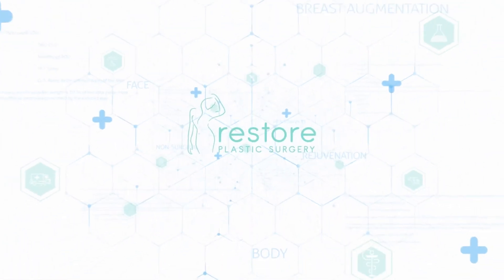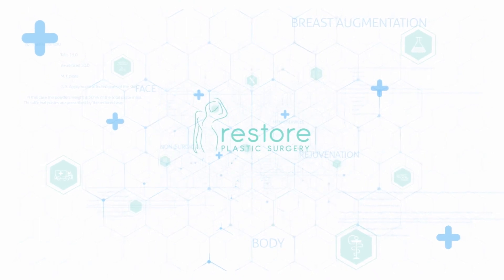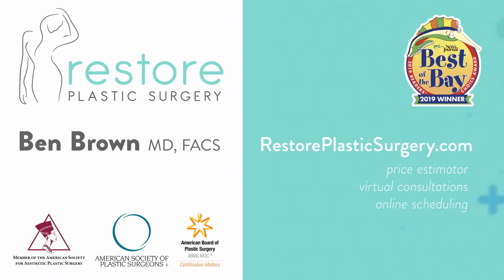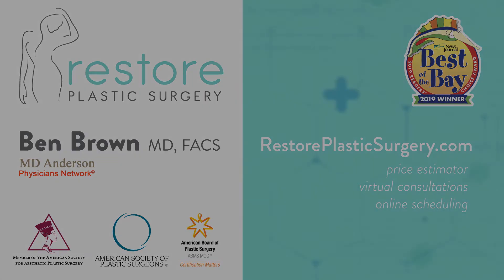Dr. Benjamin Brown, Plastic Surgeon - CO2 vs Erbium Laser - Q&A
CO2 vs Erbium Laser - Q&A